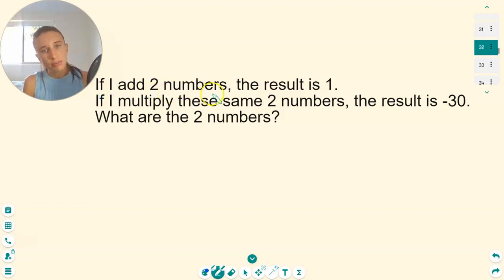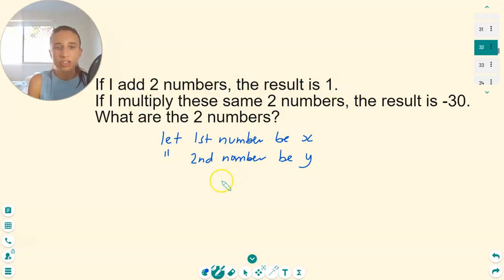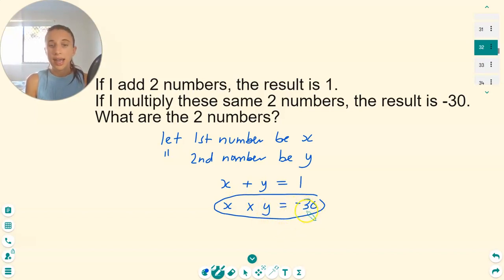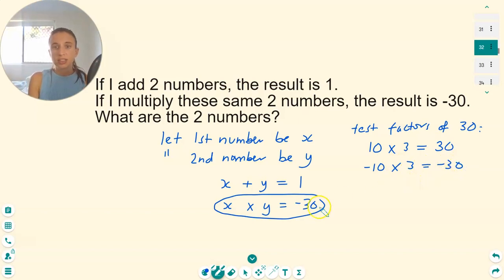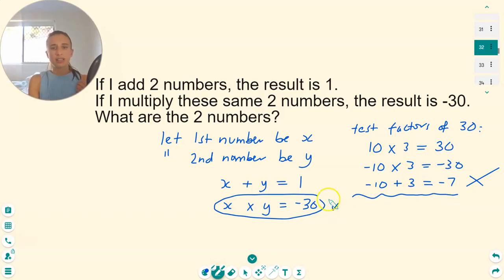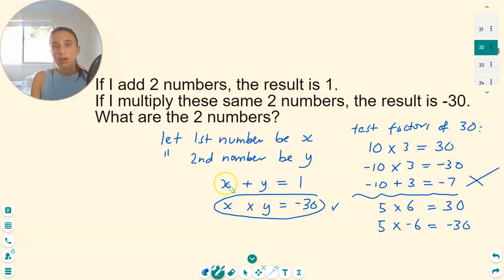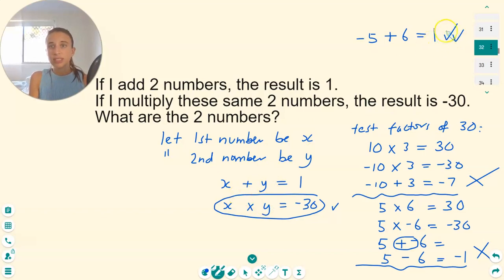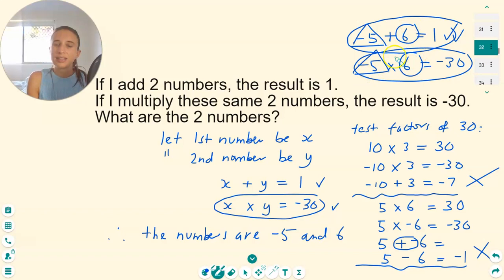Negative Integers Problem Solving (what are the 2 numbers?)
In this video, Kristina works through a common question:
If I add 2 numbers, the result is 1.
If I multiply these same 2 numbers, the result is -30.
What are the 2 numbers?

Key tips:
Test out the factors that multiply to give the number (first, ignore the negative).
Recall: same signs will produce a positive number, different signs will produce a negative number.
Test one number with a negative sign, and then the other.